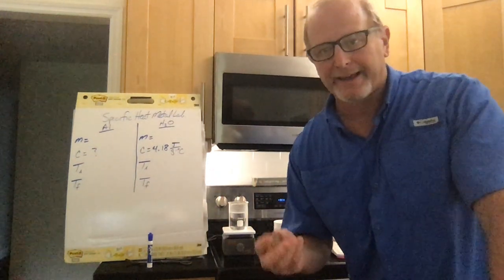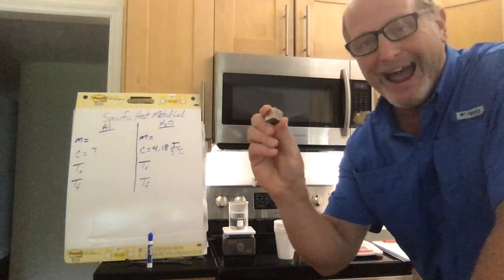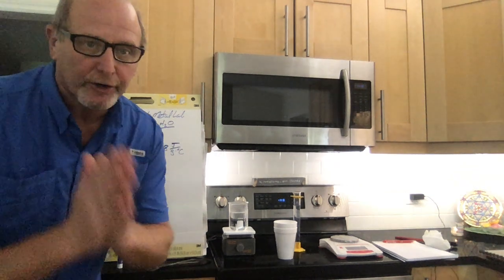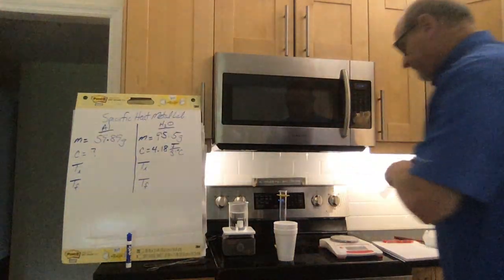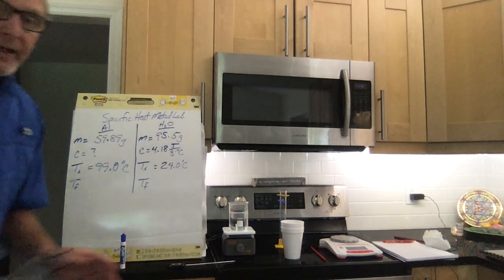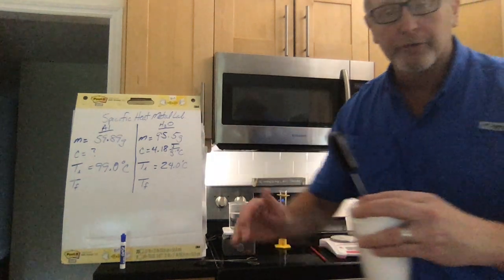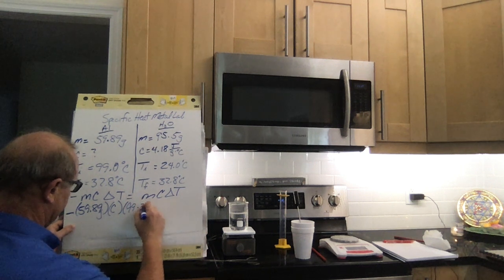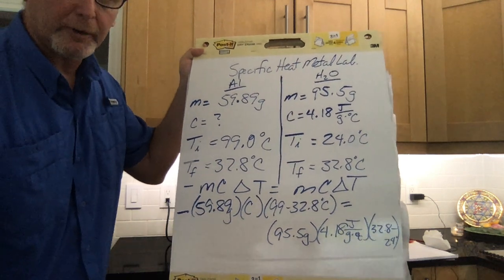Specif ic Heat of metal Lab